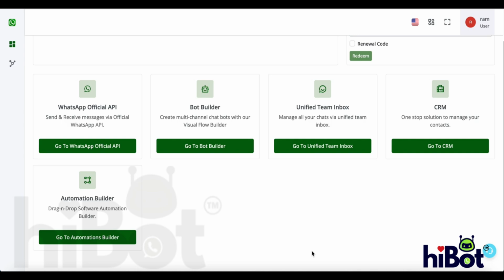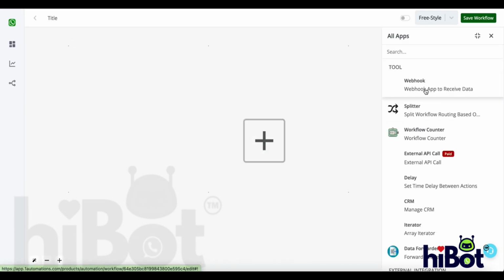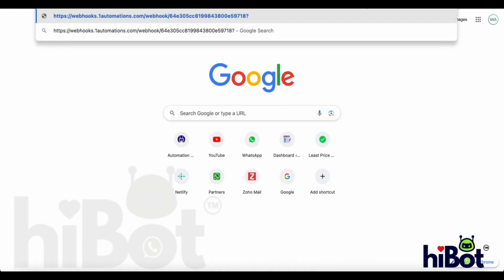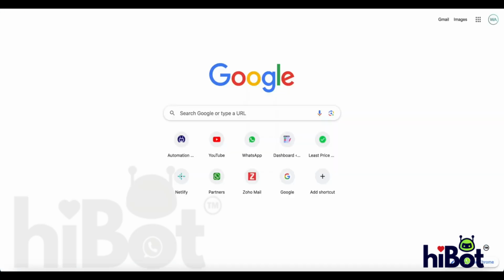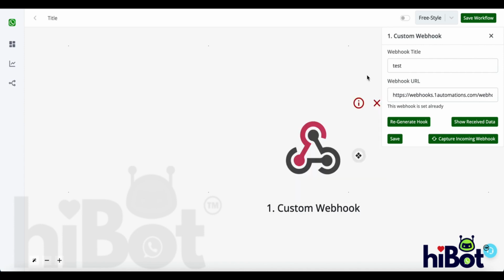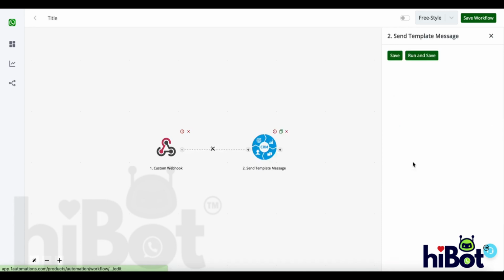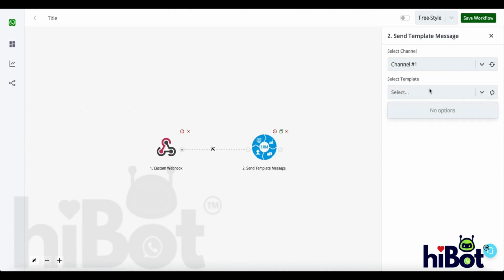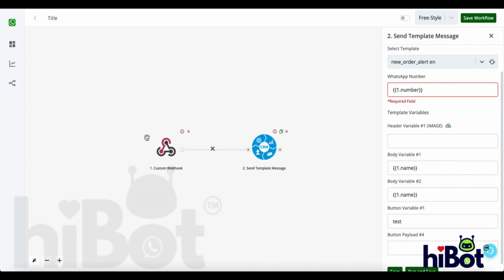How to Trigger Workflows & Send WhatsApp Messages via Inbound Webhook? | HiBot Tutorial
In this video, discover how To Trigger Workflow Via Inbound Workflow Or Send WhatsApp Messages Via Inbound Webhook Trigger ?

✅ What is an Inbound Workflow Trigger in HiBot
✅ How to configure Inbound Webhooks
✅ Sending WhatsApp messages automatically using API/Webhooks
✅ Connecting your bot with external applications
✅ Real-time automation demo using HiBot